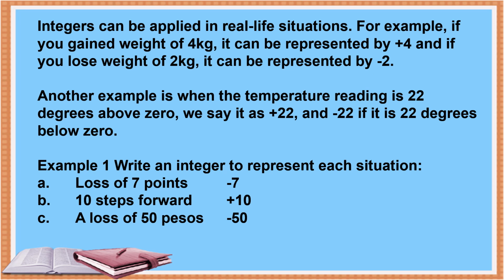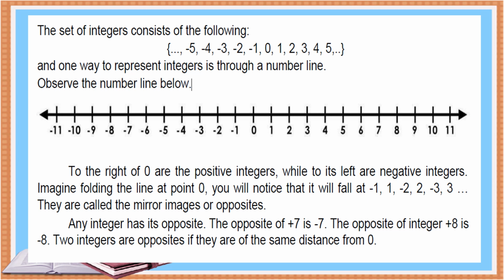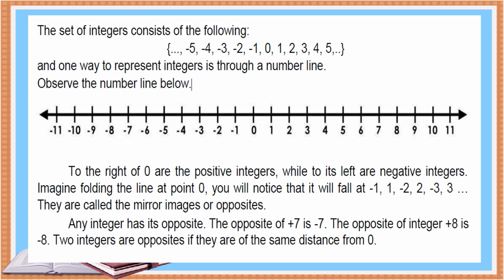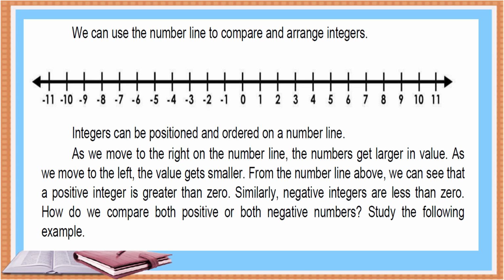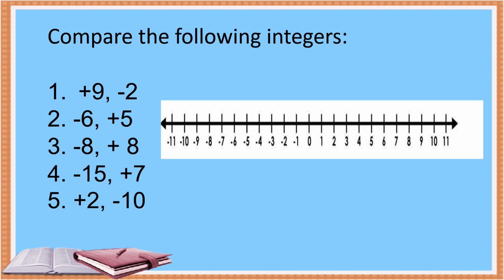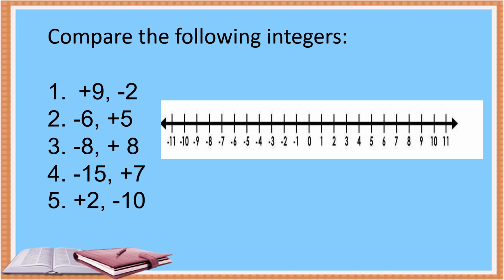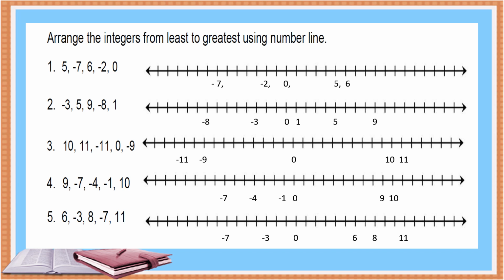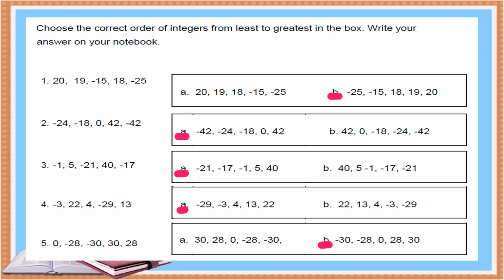How to Compare and Arrange Integers | Mathematics 6 | Micah